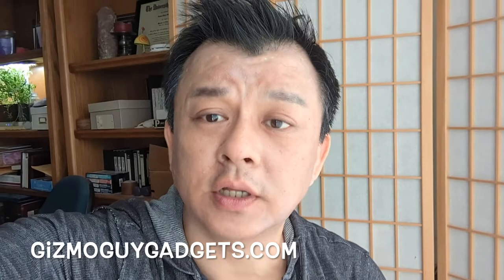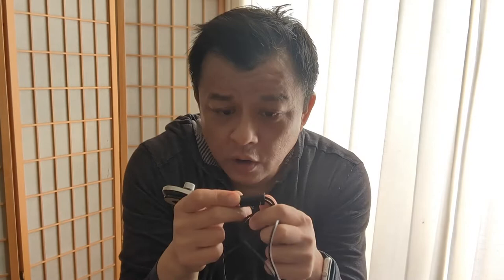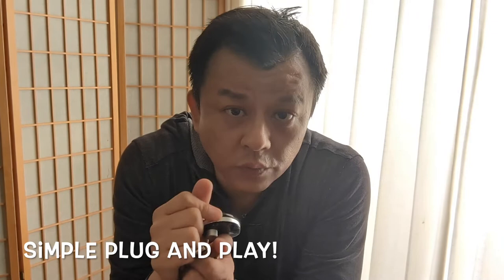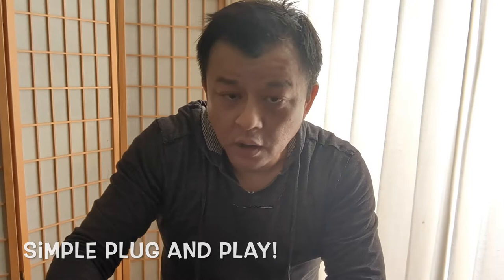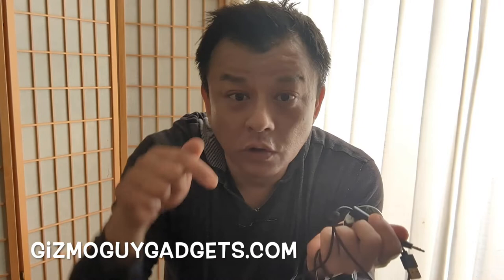Gizmo Guy Gadget 5 Gen Intro ( VIP )